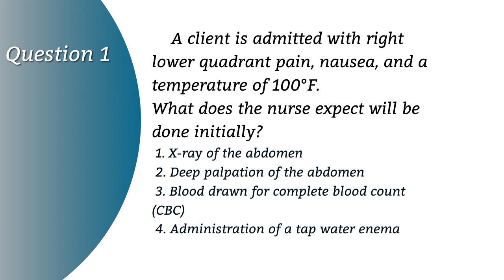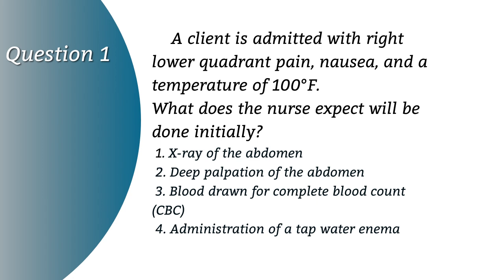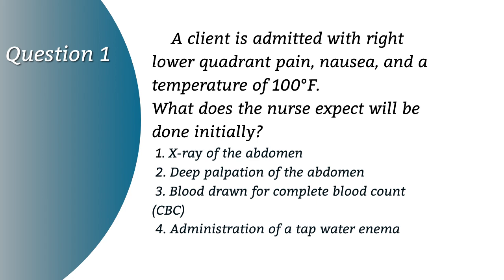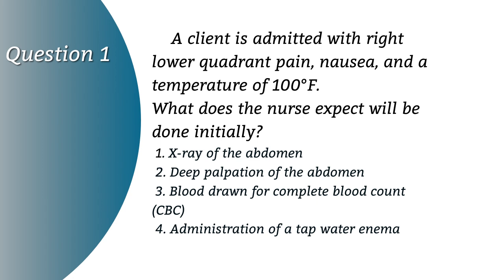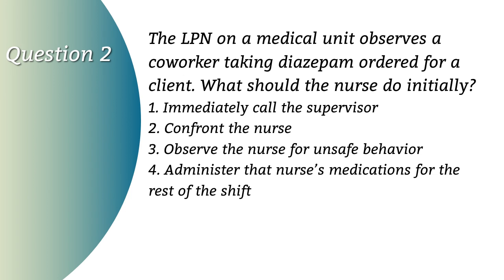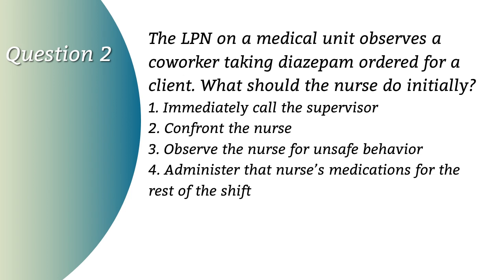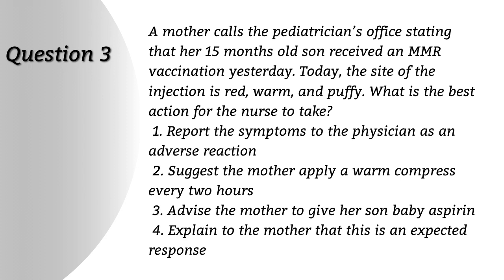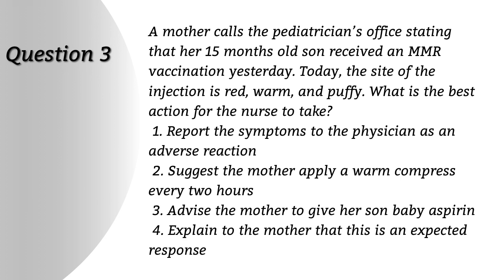Nclex-style question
NCLEX Exam Practice: Nurse Questions on Abdomen Pain, Medication Safety, and Pediatric Vaccination
In today’s NCLEX preparation video, we will walk through three key practice questions focused on abdominal pain, medication safety, and pediatric vaccination responses. These questions are designed to test your clinical reasoning and understanding of best practices in nursing care.

🔹 Question 1: A client with right lower quadrant pain, nausea, and a fever is admitted. What should the nurse expect to be done initially?
🔹 Question 2: What should a nurse do if they observe a coworker taking a diazepam prescribed for a client?
🔹 Question 3: A mother calls the pediatrician after her child receives the MMR vaccine and experiences redness, warmth, and puffiness at the injection site. What is the best course of action?

This video will help you improve your decision-making skills and prepare for the types of questions you may encounter on the NCLEX or other nursing board exams. Let’s break down each scenario with detailed explanations to ensure you are confident in your nursing practice and exam preparation.